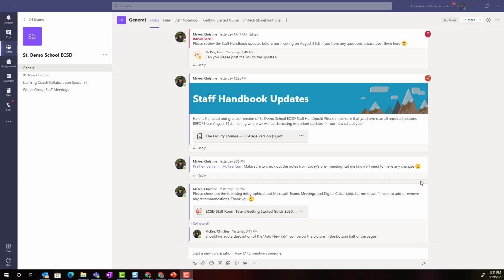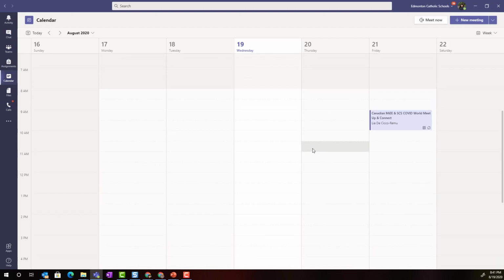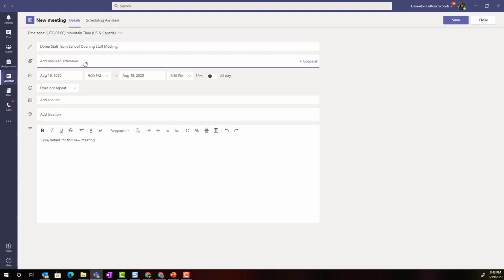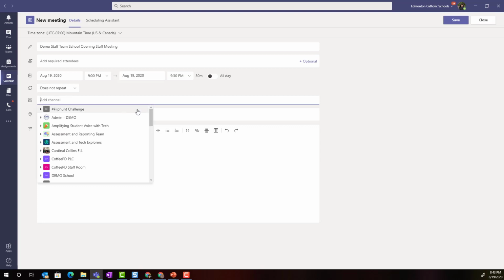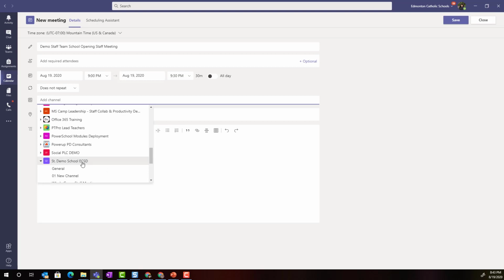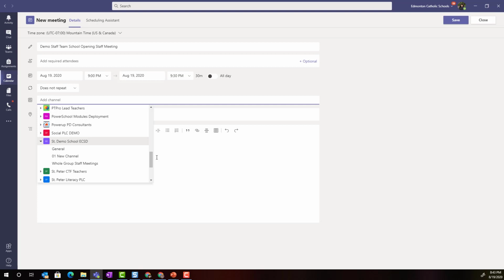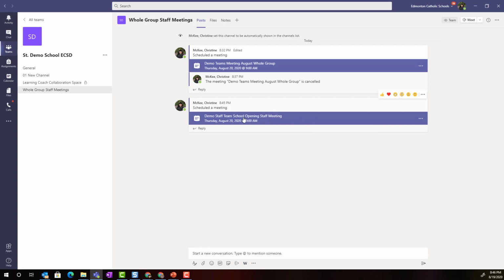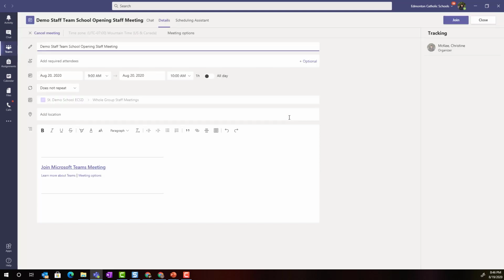Scheduling a Teams Meeting inside a Channel of a Team using the Teams Calendar